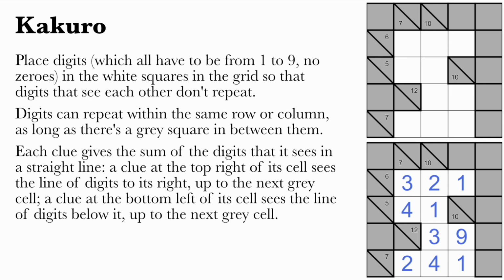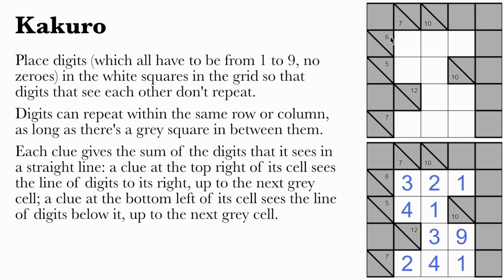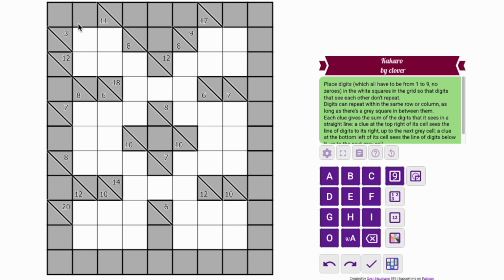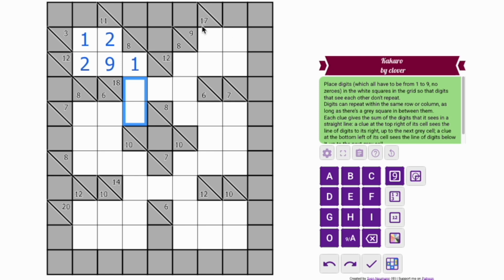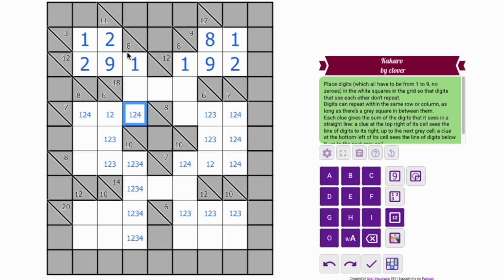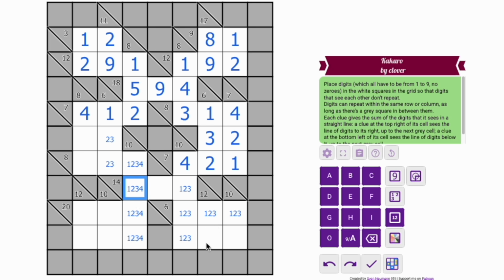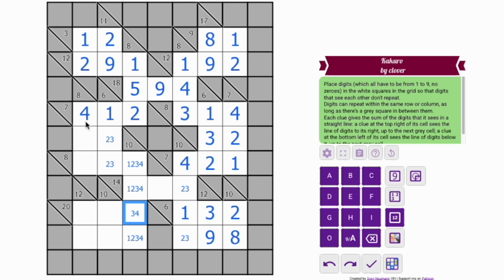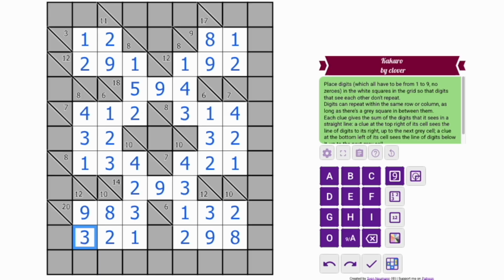Kakuro Puzzle Solving Time! Pathologic 4-6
In each episode of Pathologic, we go through the rules of a logic puzzle genre and solve it together! Today's puzzle is a Kakuro, set by clover.

00:00 Introduction
00:45 Rules
02:44 Time to Solve a Puzzle!

Kakuro rules:
Place digits (which all have to be from 1 to 9, no zeroes) in the white squares in the grid so that digits that see each other don't repeat.
Digits can repeat within the same row or column, as long as there's a grey square in between them.
Each clue gives the sum of the digits that it sees in a straight line: a clue at the top right of its cell sees the line of digits to its right, up to the next grey cell; a clue at the bottom left of its cell sees the line of digits below it, up to the next grey cell.